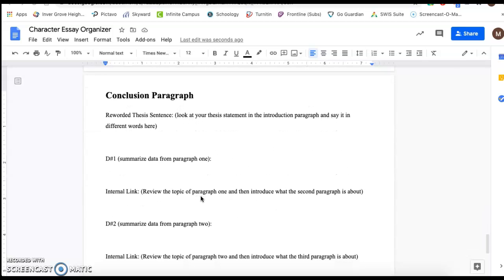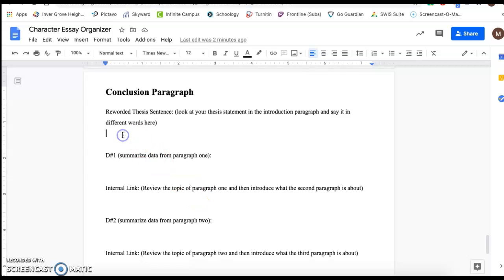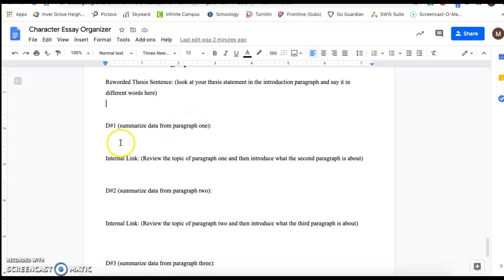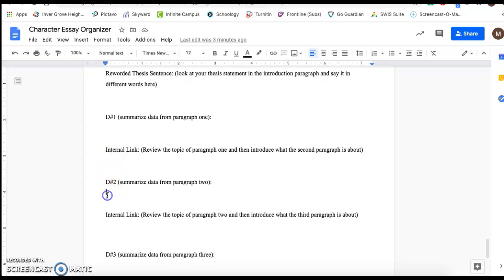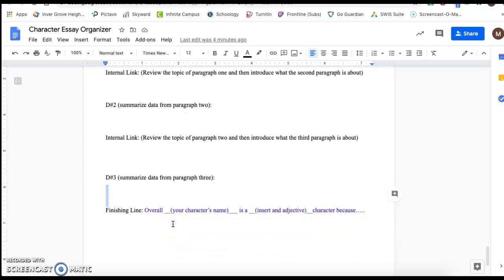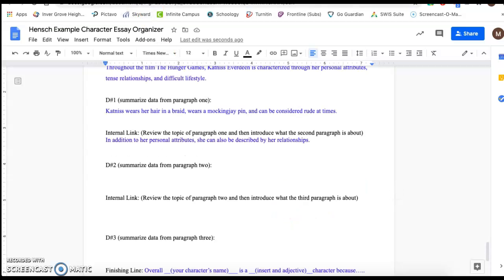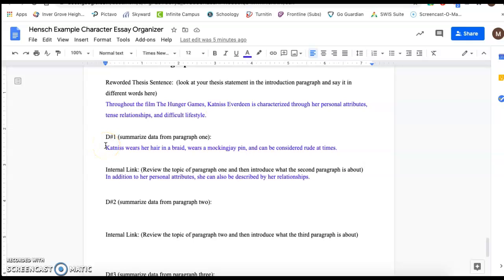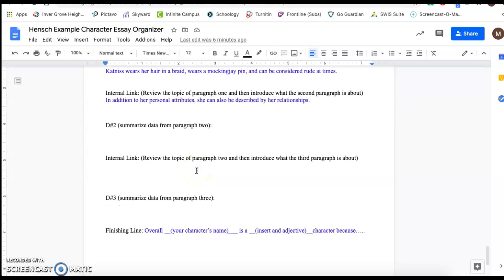Character Essay - Conclusion Paragraph